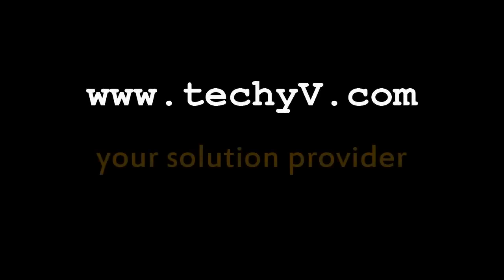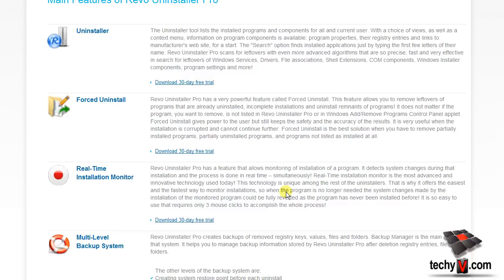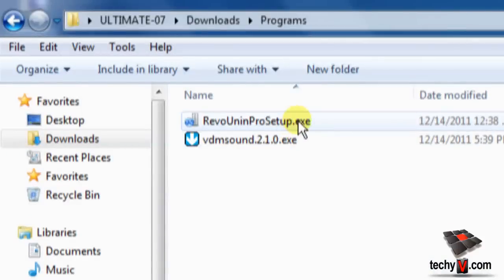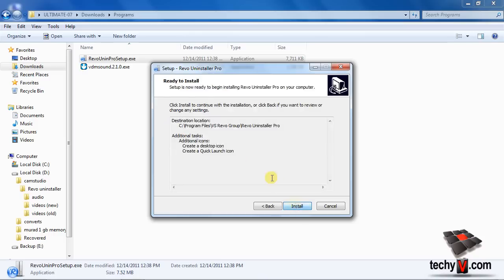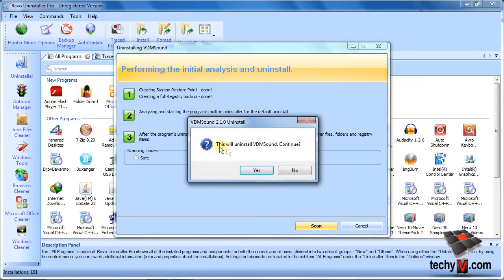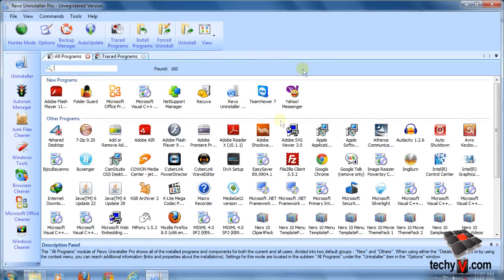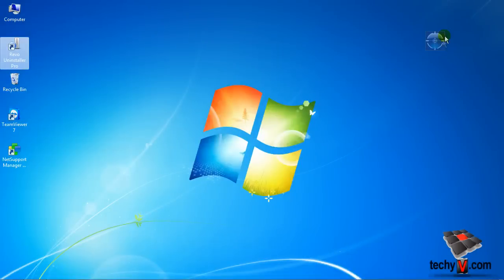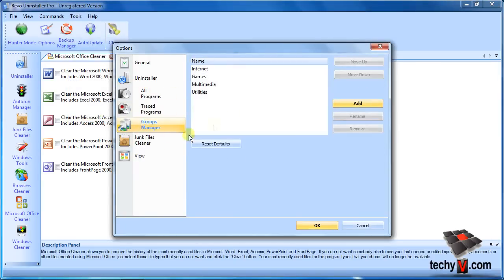Revo Uninstaller Pro - install & use | video by TechyV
Revo Uninstaller Pro is an easy-to-use yet very powerful program that will help you uninstall and remove unwanted programs installed on your computer even if you have problems uninstalling and cannot uninstall them from Windows Add or Remove Programs control panel applet.

Revo Uninstaller Pro is a much faster and more powerful alternative to Windows Add or Remove Programs applet! It has very powerful features to uninstall and remove programs.